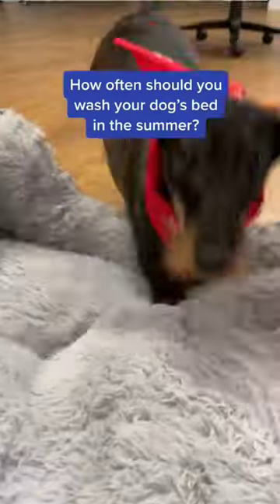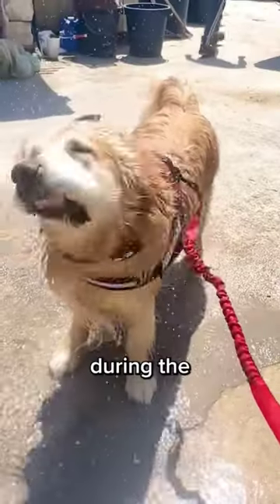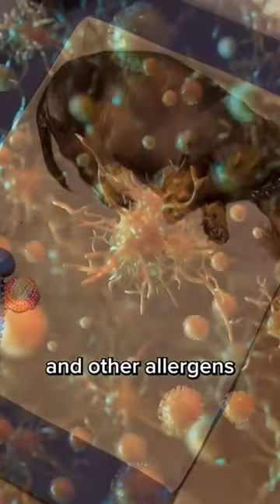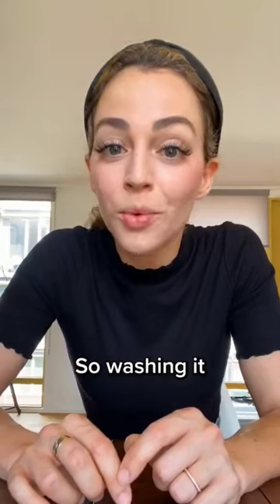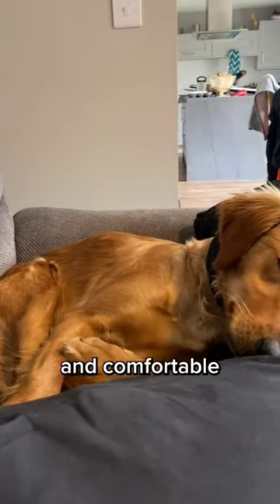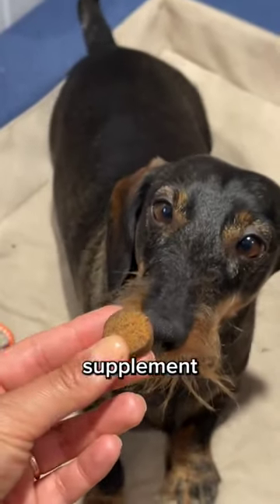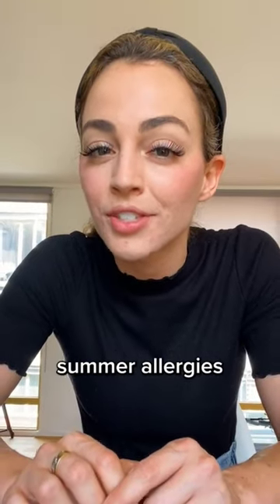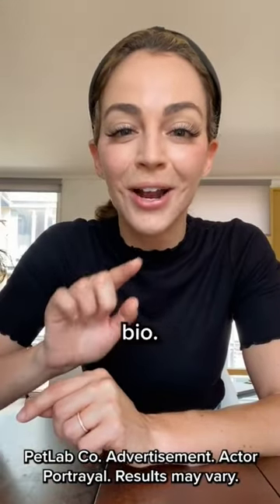How Often Should You Wash Your Dog’s Bed In Summer? 🤔